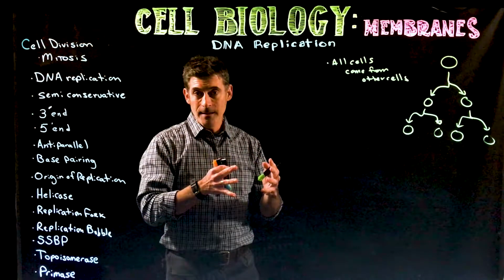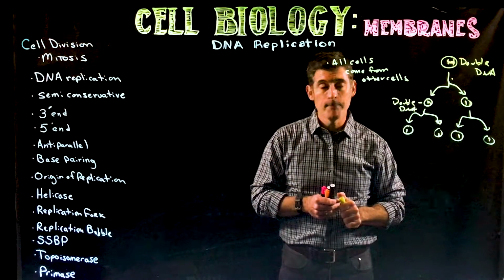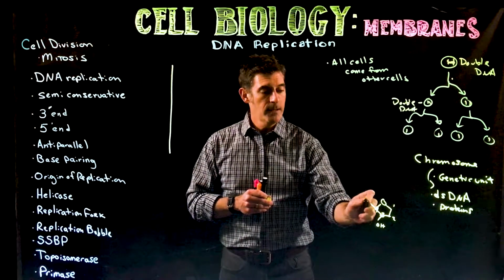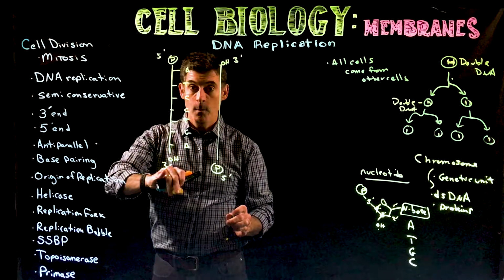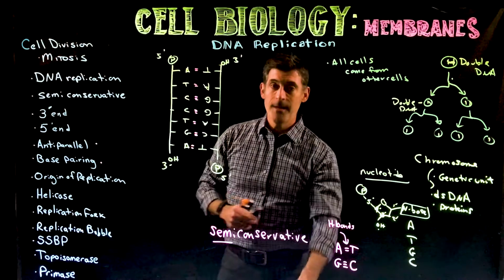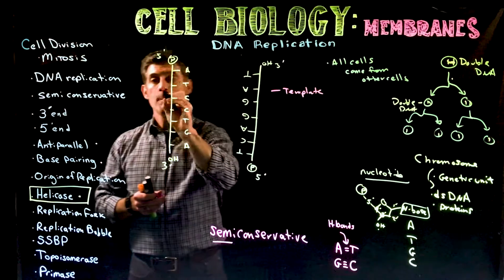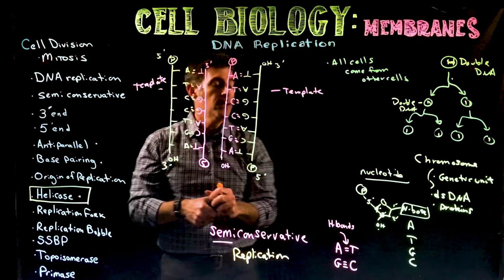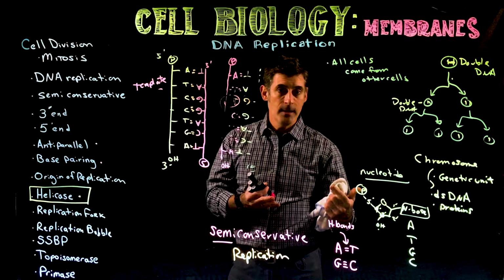DNA Replication: Introduction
An overview of the DNA replication process leading to the details of replication proteins and a more detailed process.